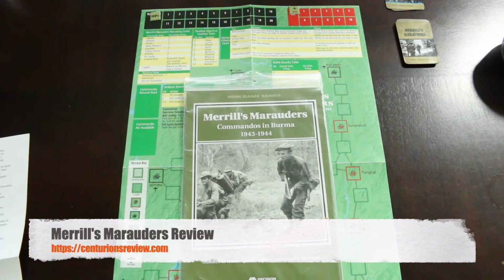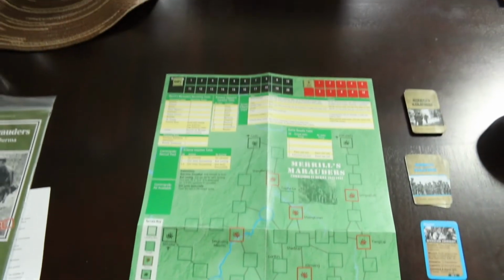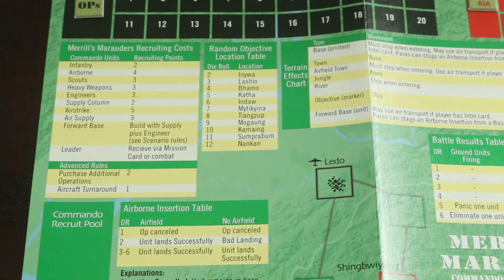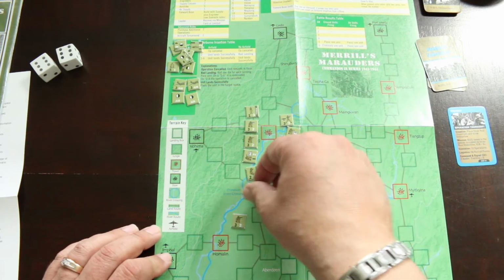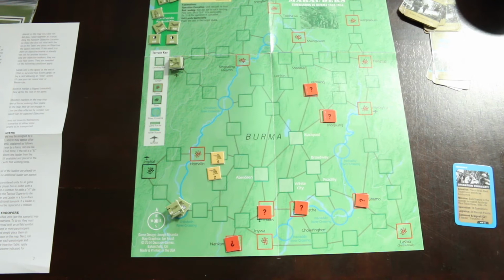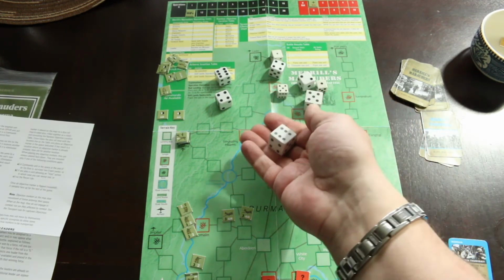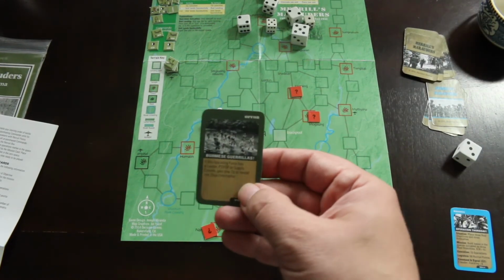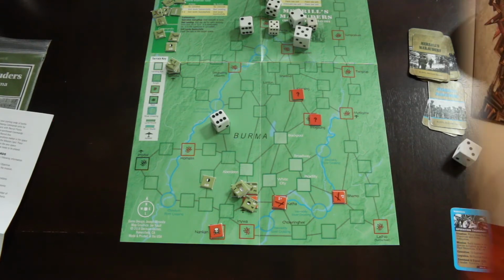Merrill's Marauders Review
A review of Merrill's Marauders the minigame from Decision Games.